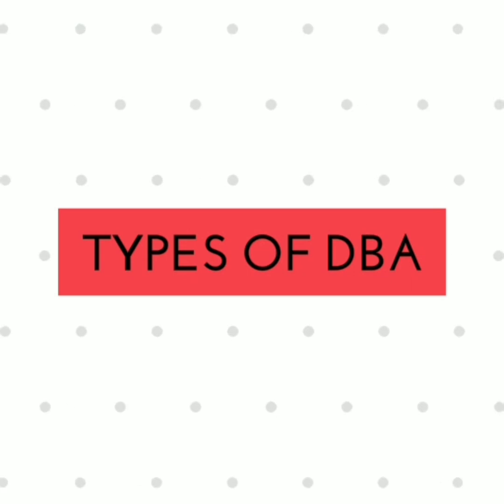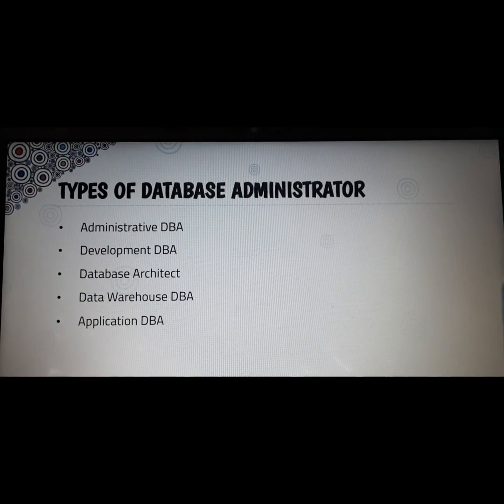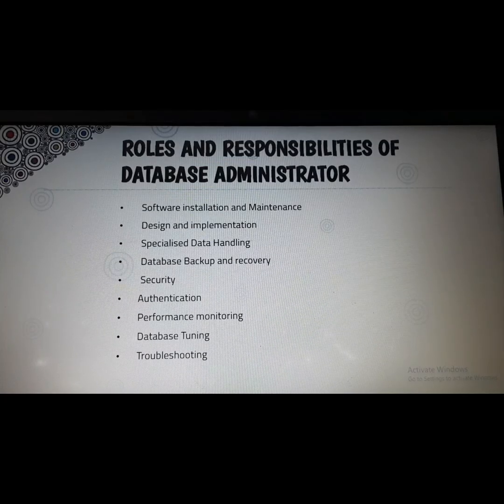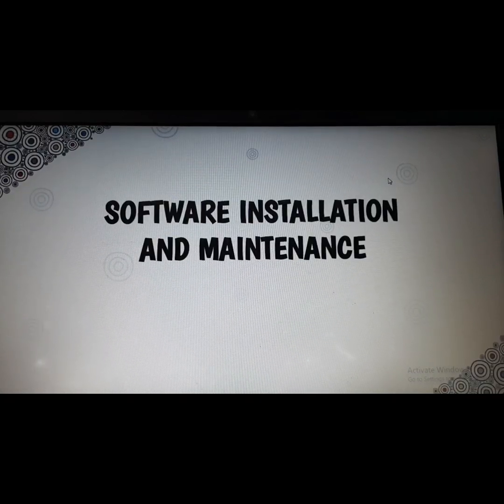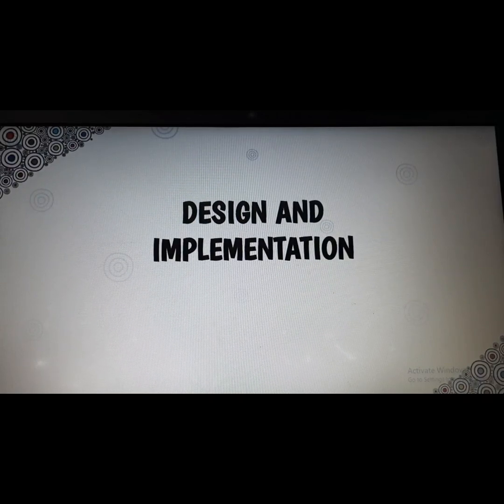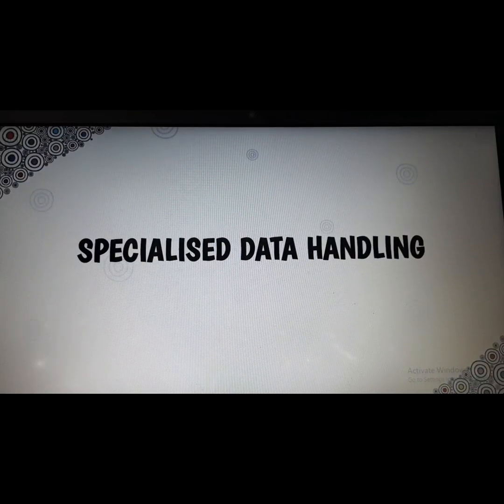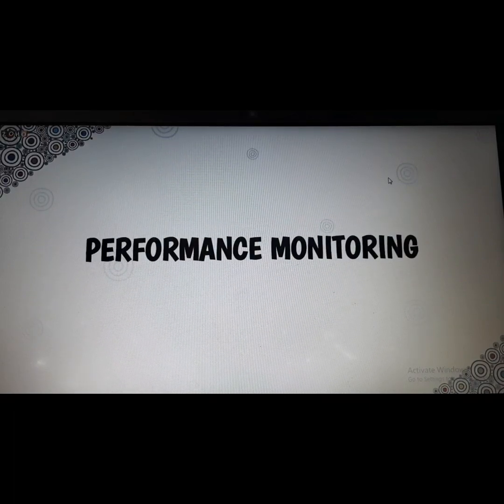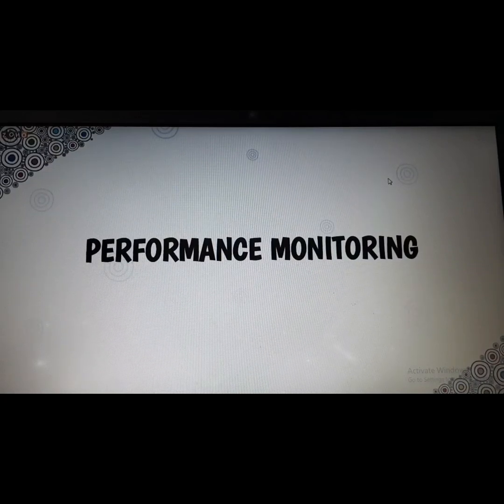Database Administrator in DBMS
DBMS - Database Administrator
Lecture By: Deepanshu Pathak